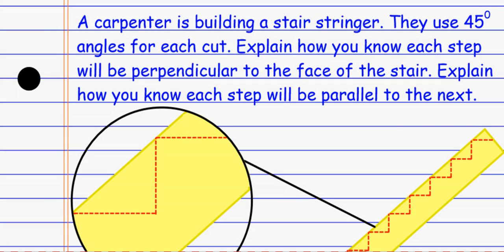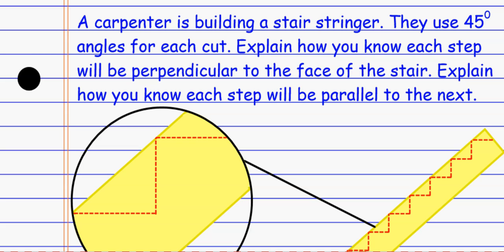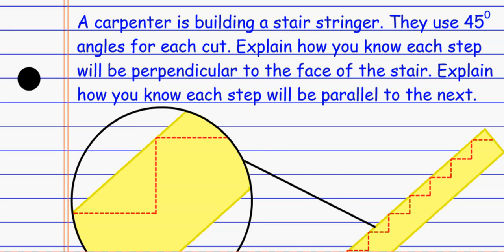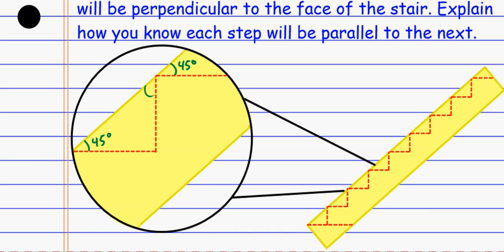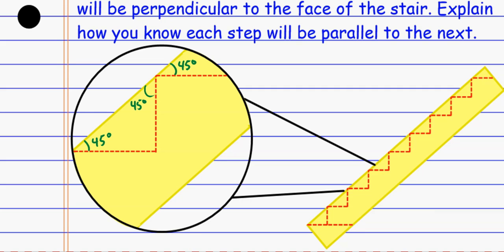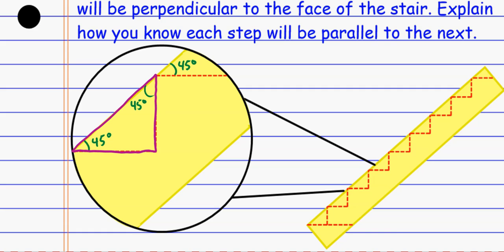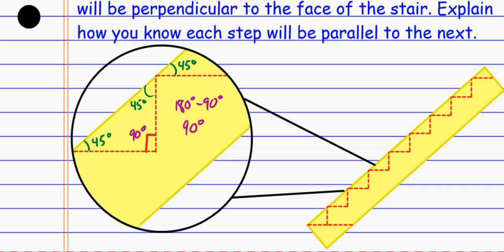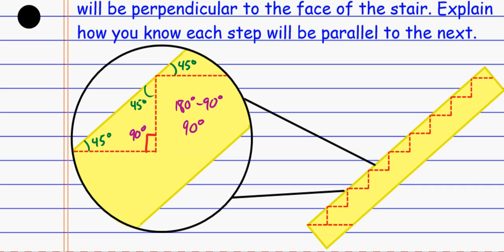App Geo Trianlge Angles Application